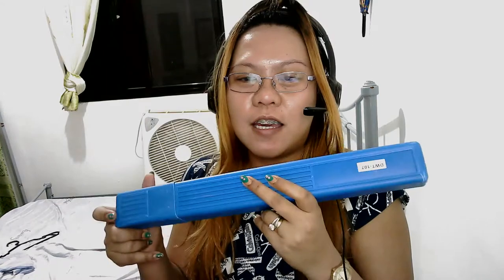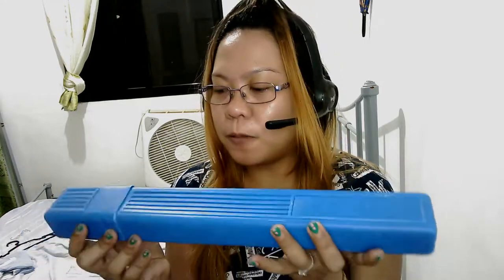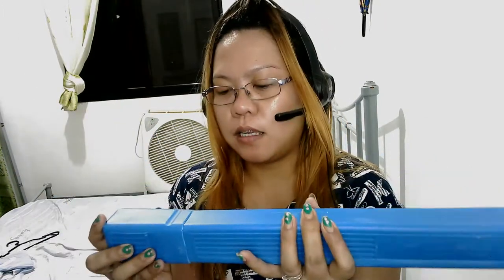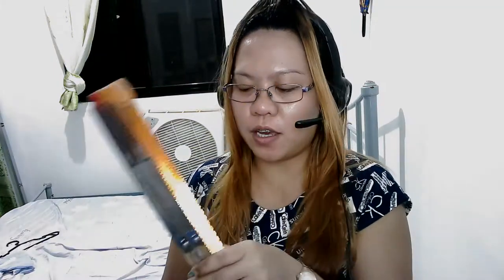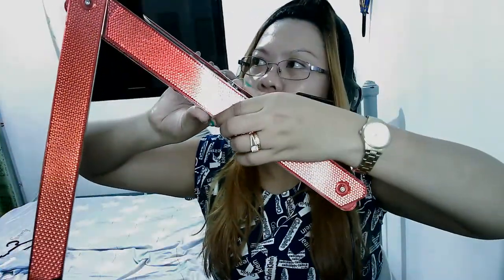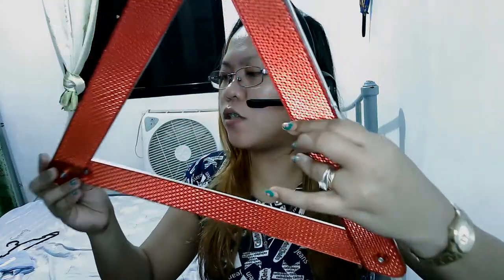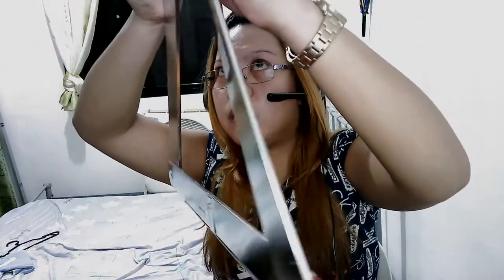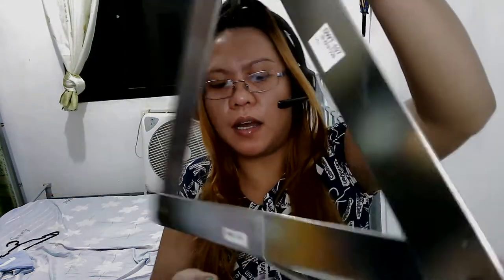Importance of Warning device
Bought this warning device in Lazada for only 241. This is a must when u have a car for you to be safe during emergency exit.